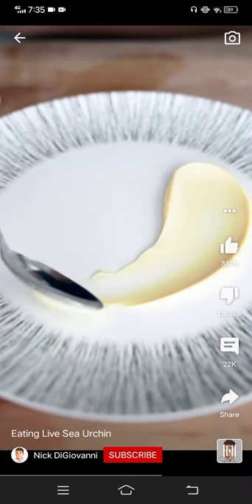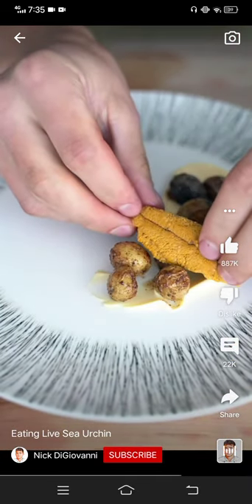eating live sea urchin